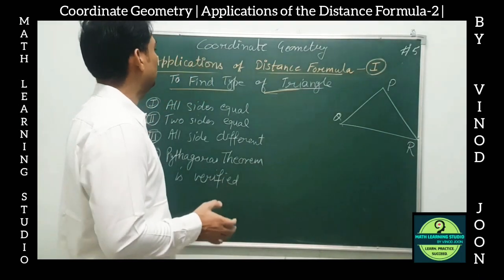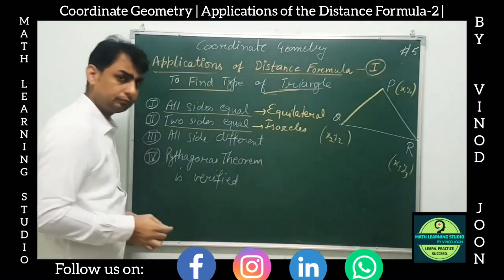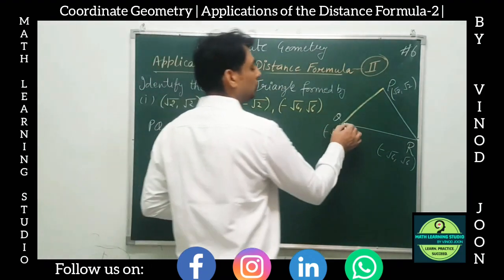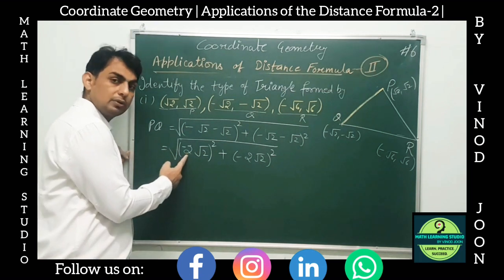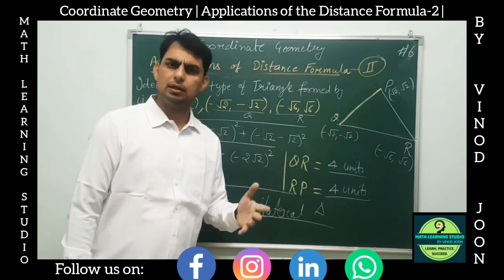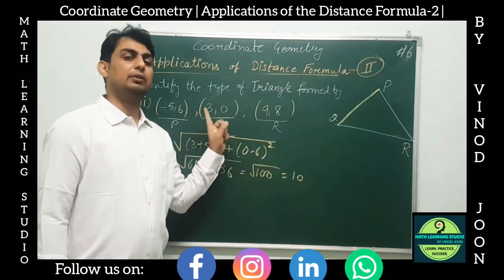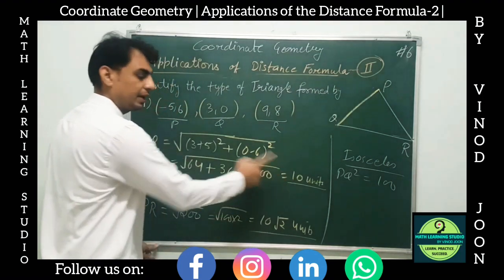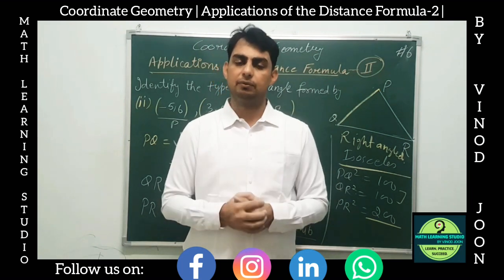Applications of Distance Formula 2 | Types of Triangles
Hey Champs!
This 2nd video for Applications of Distance formula in co-ordinate geometry.
In this video, we will learn the application of the distance formula to find the type of triangle formed by 3 points whose coordinates are given.
We find the lengths of their sides using the Distance Formula for this.

Make sure you watch this full video and make notes of terms and important points.

This is the best time to learn online during this Covid19

For any questions and queries you can always reach me through comments on this video.